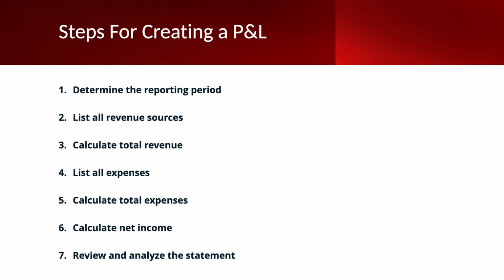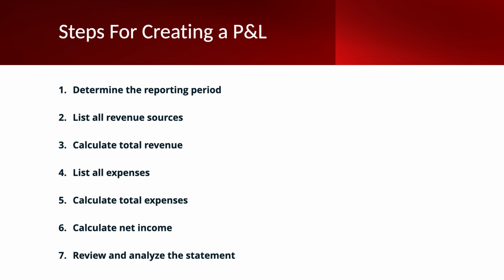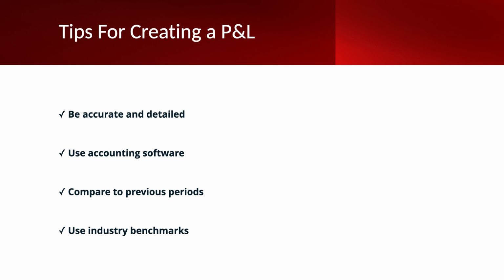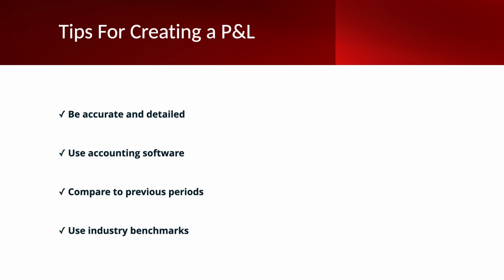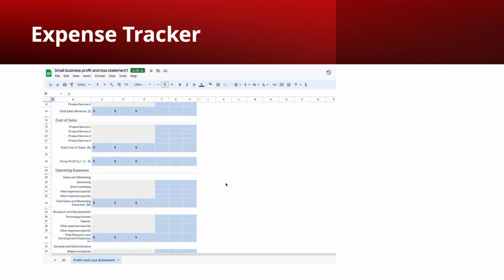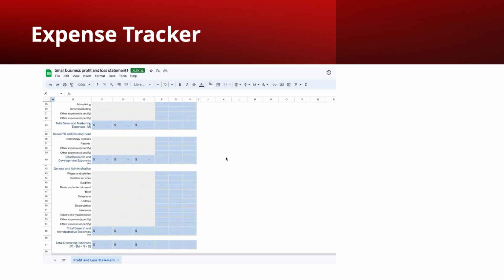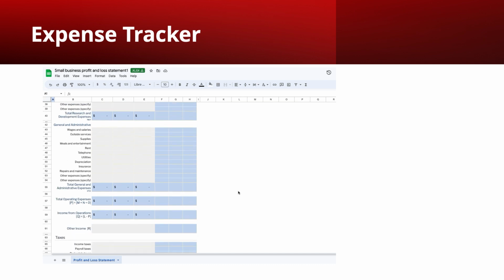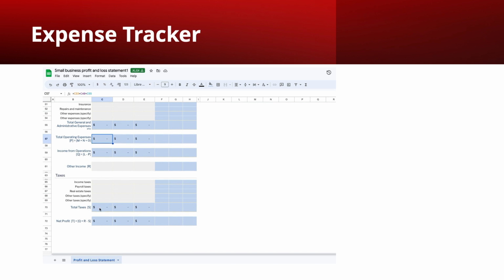Profit & Loss Statements For Beginners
2023 Small Business Academy - Entrepreneur HQ

My  mission is to provide a comprehensive and practical education for aspiring entrepreneurs and small business owners. My goal is to equip my students with the knowledge and skills necessary to start, grow and succeed in their business ventures. I strive to foster a learning environment that is collaborative, engaging and inclusive, where students can learn from experienced business leaders and from each other. I am committed to staying up-to-date with the latest trends, tools and technologies in the world of small business, and to sharing this knowledge with our students. Ultimately, my aim is to help my students turn their business dreams into reality, and to make a positive impact on their communities and the world.

Information is subject to change based on regulations, policies, etc.